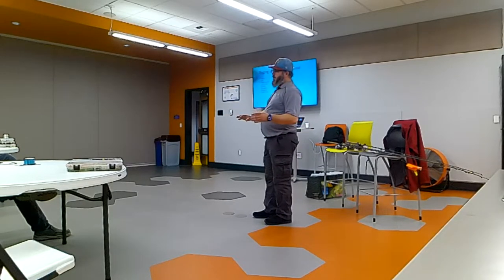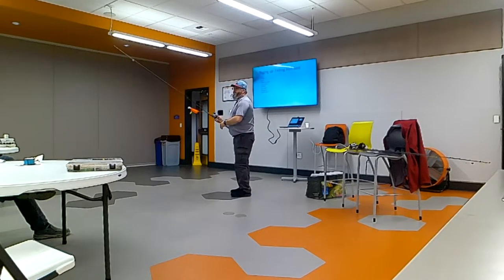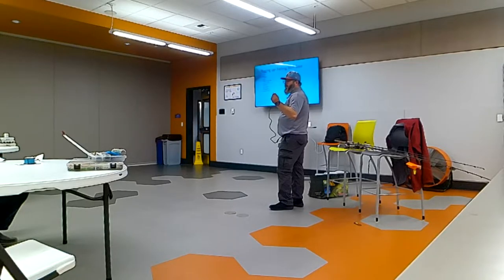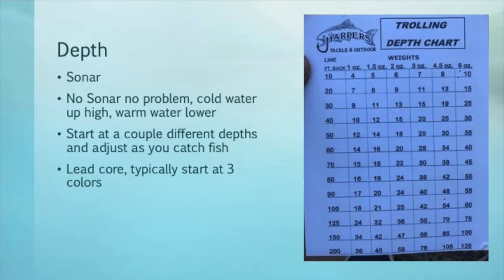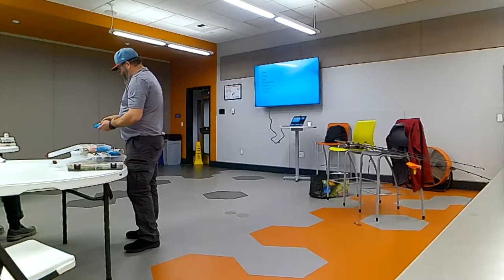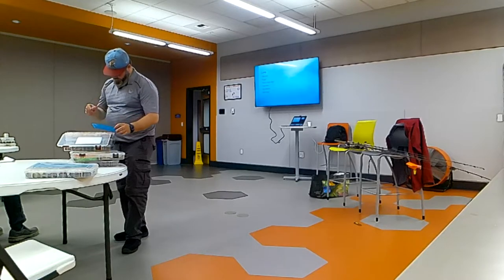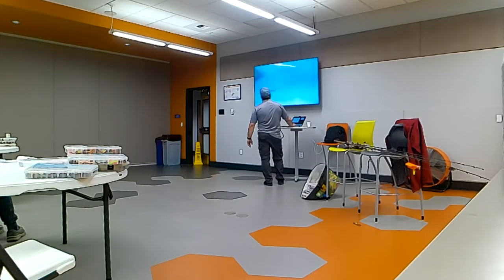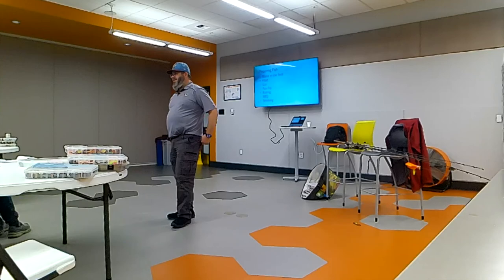Inland Empire Fishing 101 Night 2 of 3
Trolling tactics and gear for Trout and Kokanee in Spokane County Lakes such as Clear Lake, Williams Lake, West Medical Lake and Badger Lake as well as Lake Roosevelt.